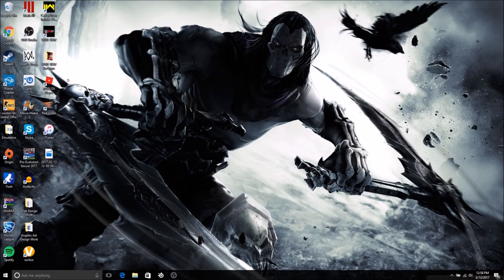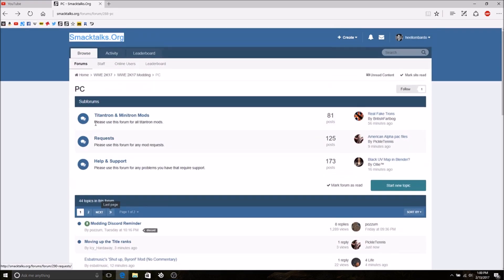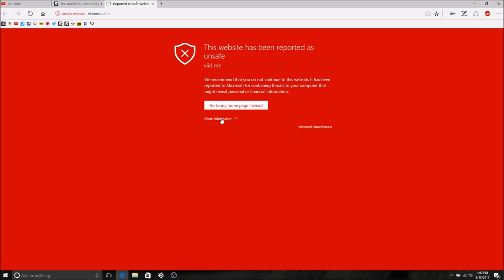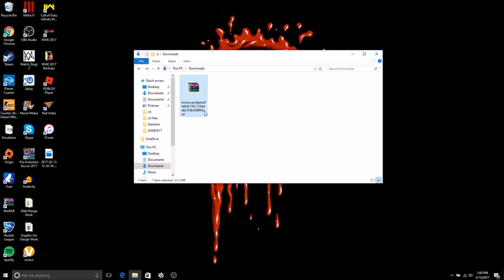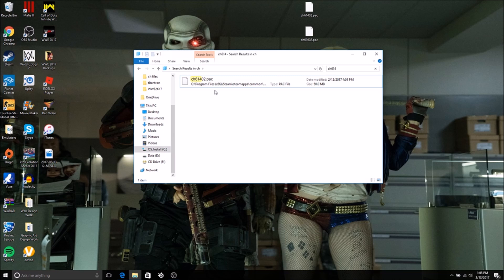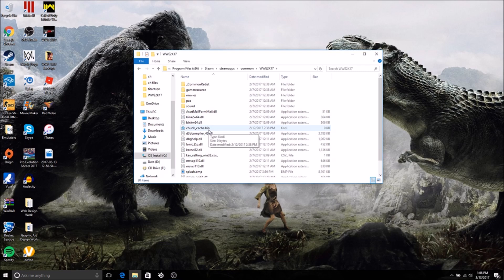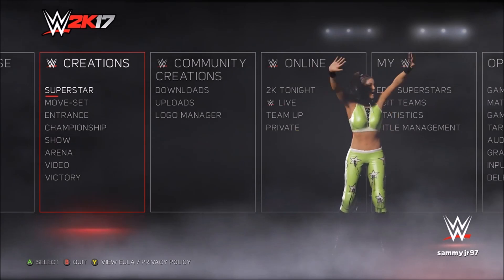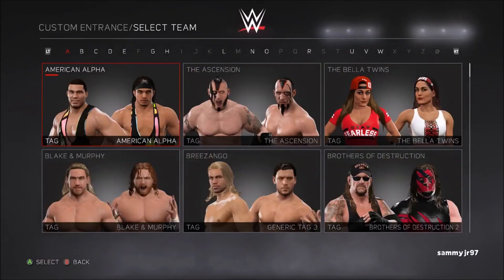How To Update Character Models for WWE 2K17 - PC ONLY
Hello, guys! This is how to update character models for WWE 2K17 for the PC Only! Link for the Smacktalks forum will be down below: